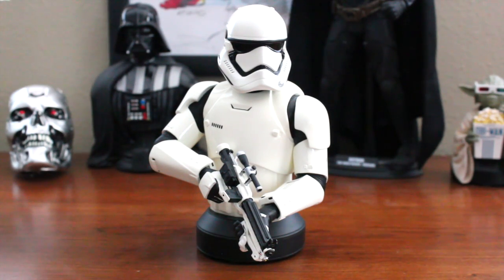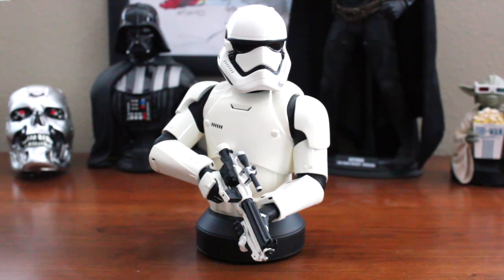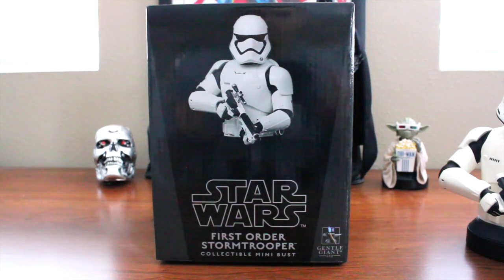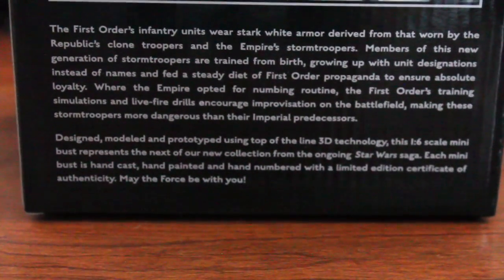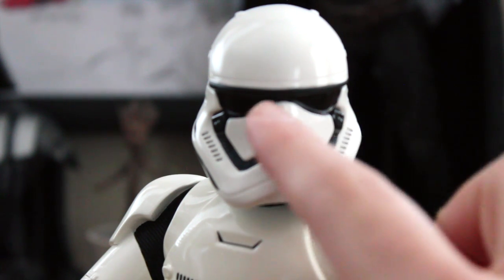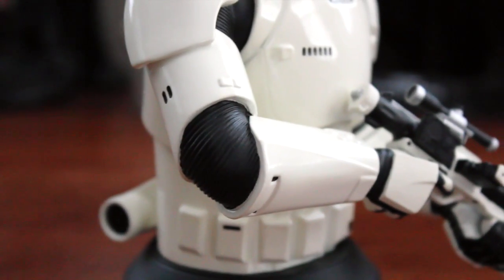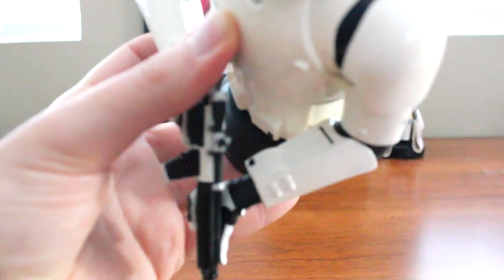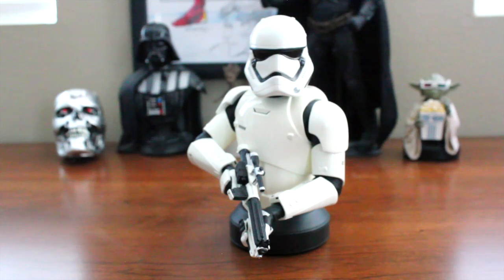Gentle Giant Star Wars First Order Stormtrooper Mini Bust